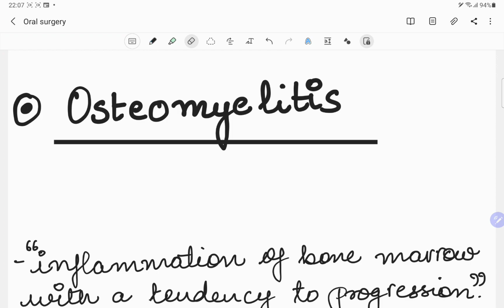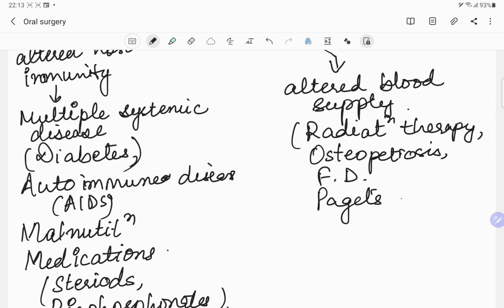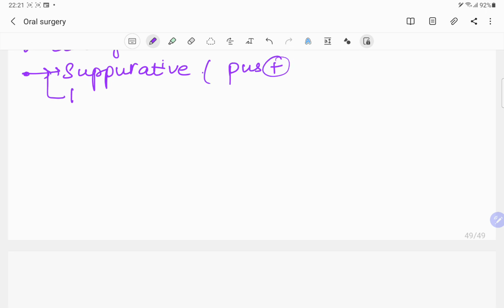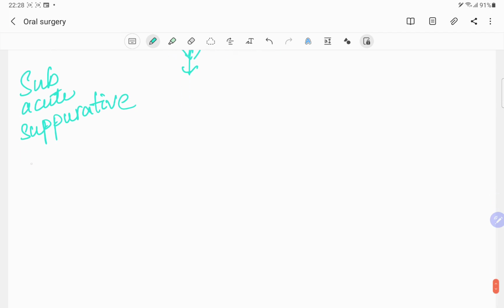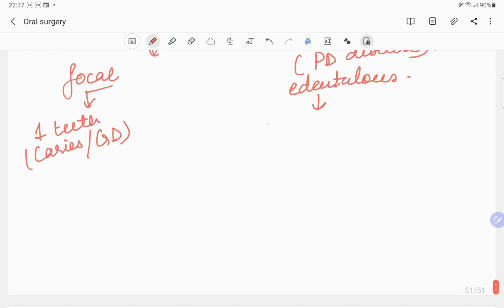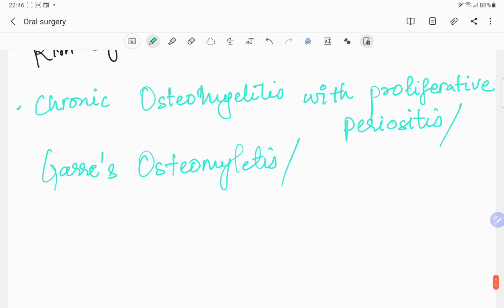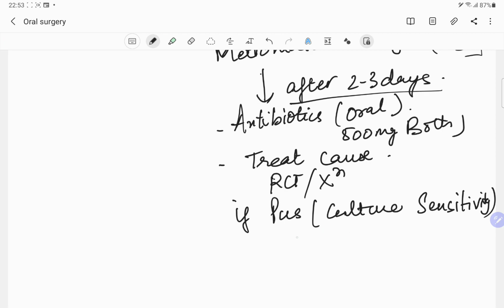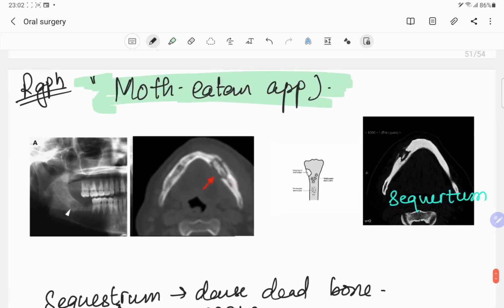oral and maxillofacial surgery (part 19)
understand osteomyelitis in simple words and diagrams..

osteomyelitis surgery lecture includes -
osteomyelitis pathophysiology
osteomyelitis classification
osteomyelitis treatment
express revision course with high yielding points for oral surgery lecture neet mds, jcat mds,moh exam for dentist, dha exam for dentist...

no need to make oral and maxillofacial surgery lectures notes with neet mds preparation tips for oral surgery lecture, haad exam preparation
dental surgery neet mds lectures with revision course for your competitive exam and do neet mds preparation in 3 months

understand osteomyelitis surgery lecture with high yielding points

watch the oral and maxillofacial surgery lectures to understand osteomyelitis surgery lecture with dr. sangeeta poriya  @Dental pathshala   for neet pg mds preparation